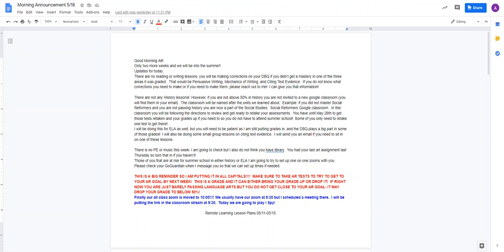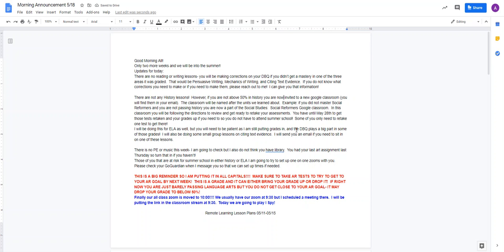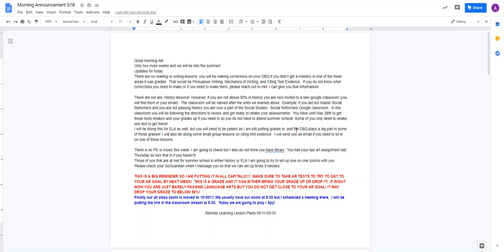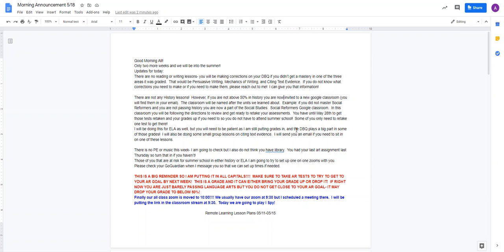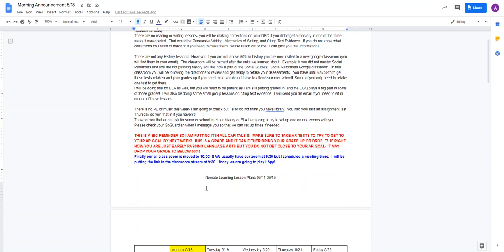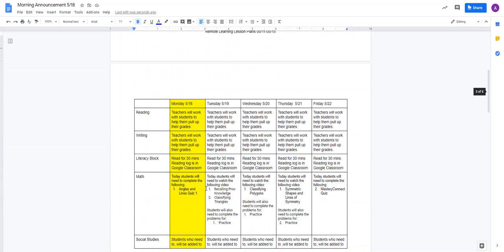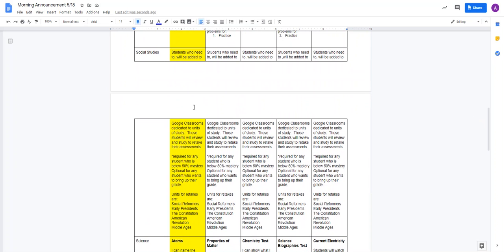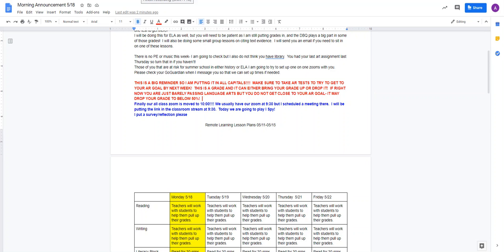Morning Announcement 5 18